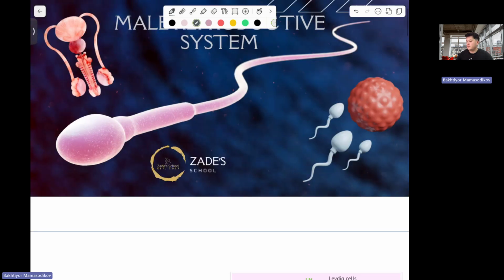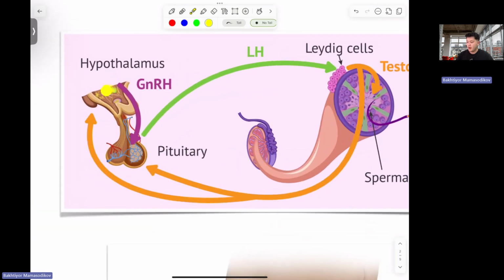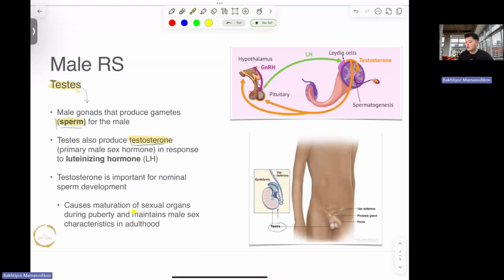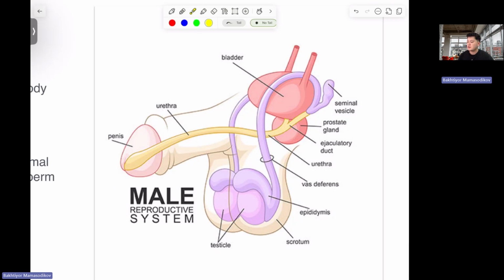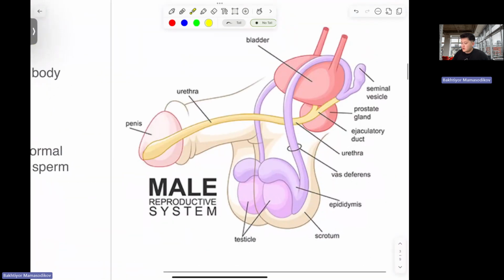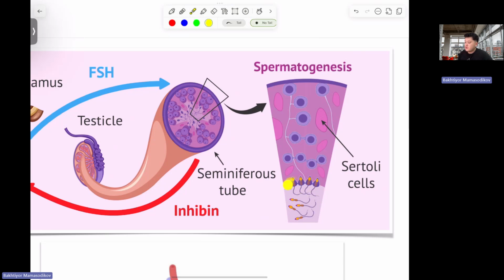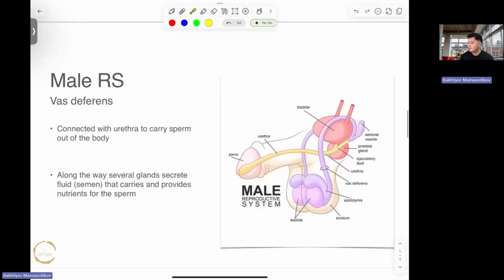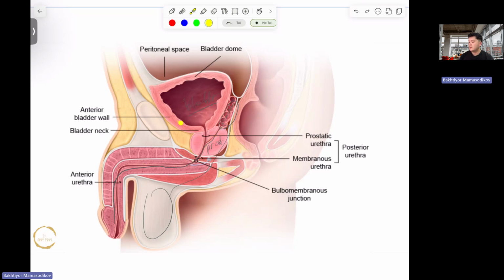Male reproductive system | Lesson 26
This lesson provides an in-depth exploration of the male reproductive system, focusing on its anatomy, physiology, and role in human reproduction. Students will learn about the primary reproductive organs (testes), secondary structures (epididymis, vas deferens, seminal vesicles, prostate gland), and the external genitalia (penis and scrotum). The lesson explains the process of spermatogenesis, the hormonal regulation by testosterone, LH, and FSH, and the pathway of sperm from production to ejaculation. Emphasis is placed on the coordination between organs and hormones that ensures proper reproductive function. Common health issues such as infertility, prostate enlargement, and STIs are also discussed to connect theory with real-life relevance.